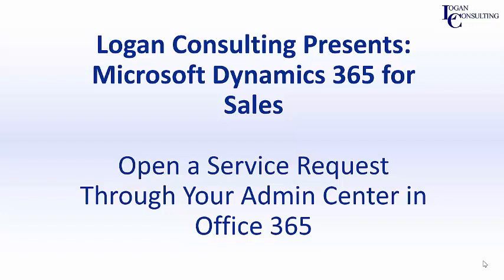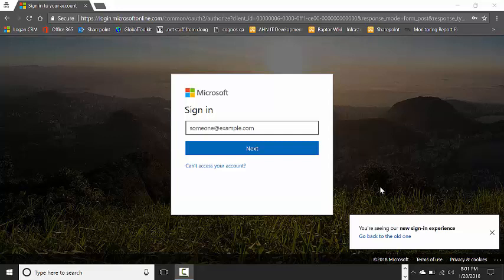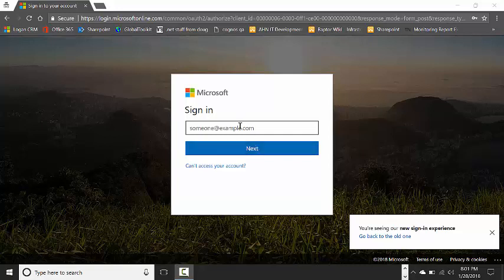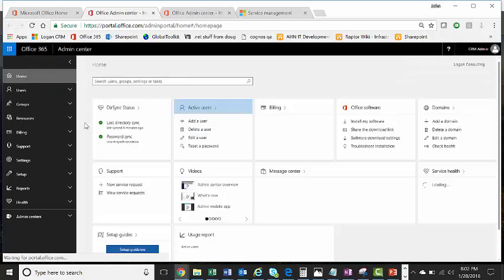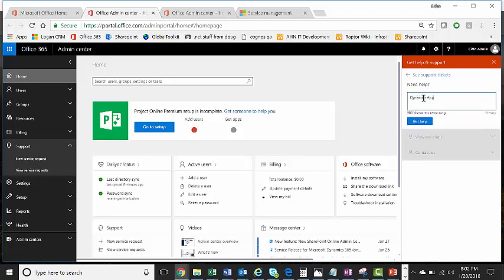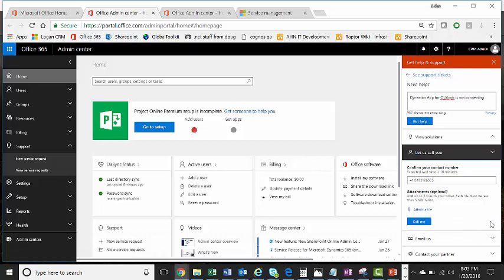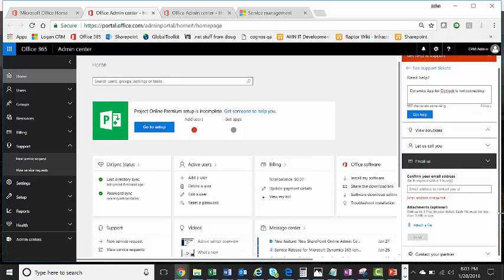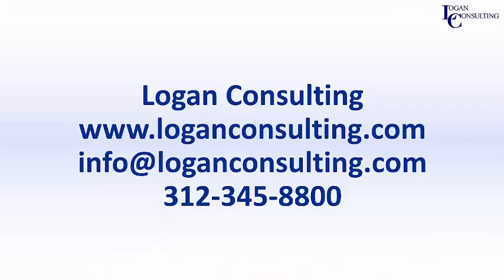Open a Service Request Ticket or Case in Microsoft Dynamics 365 Office Admin Center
A brief tutorial on opening a service request through your admin center in Office 365.